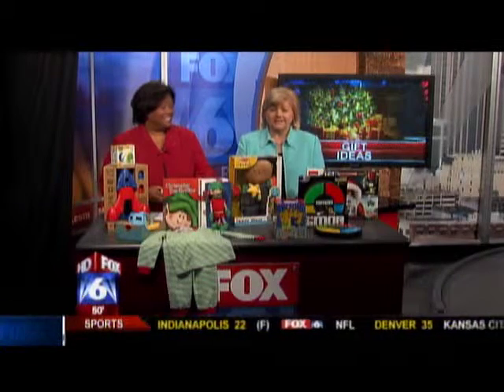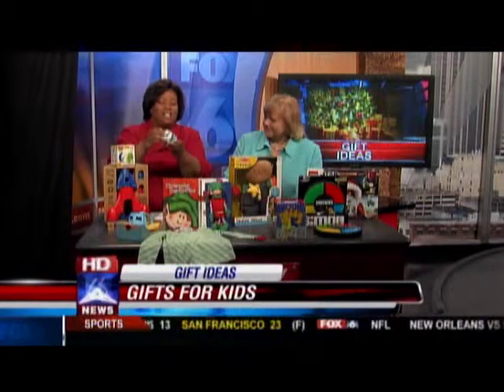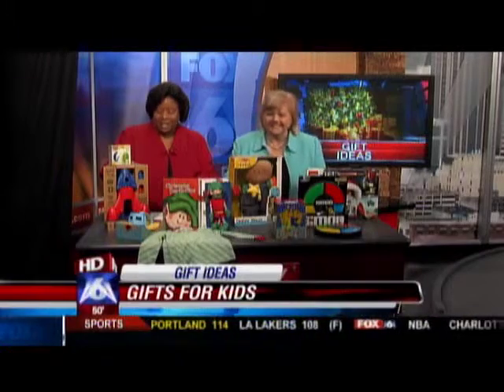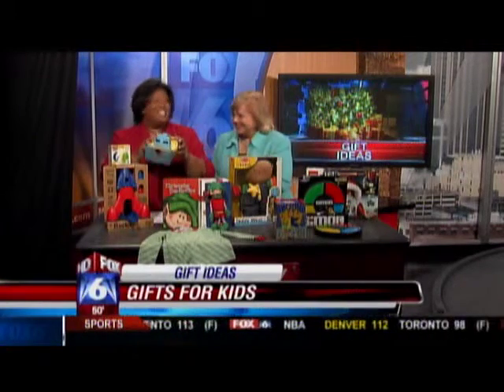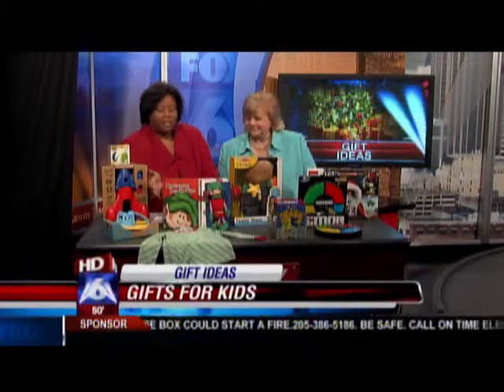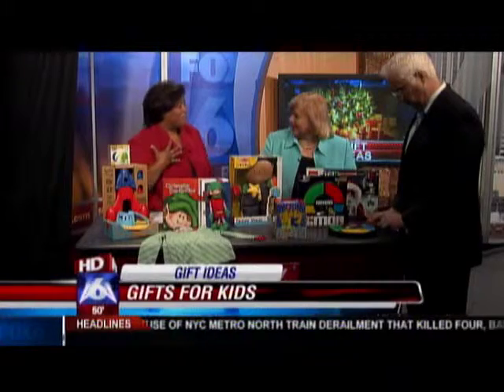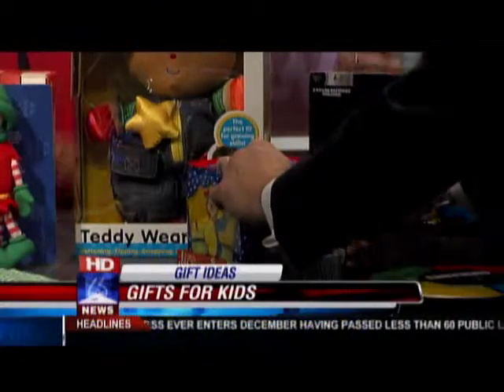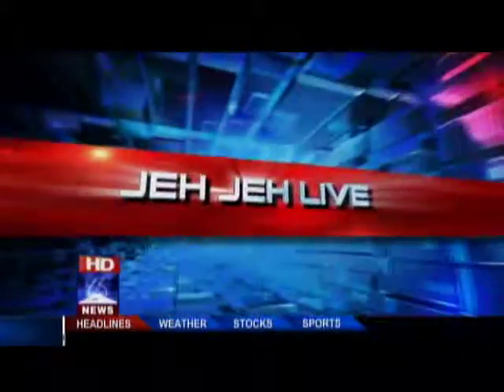Holiday Gift Guide I